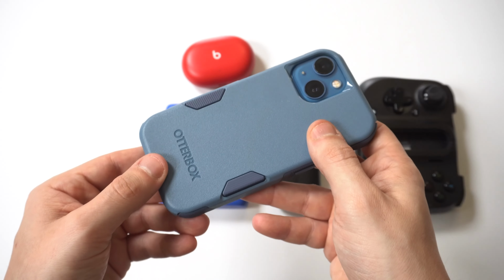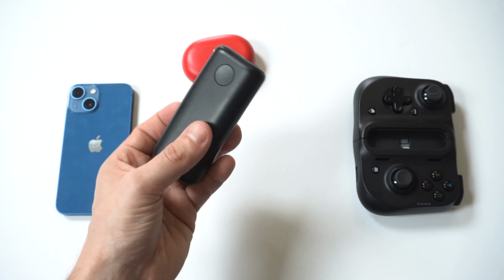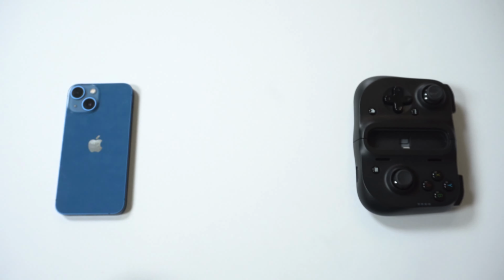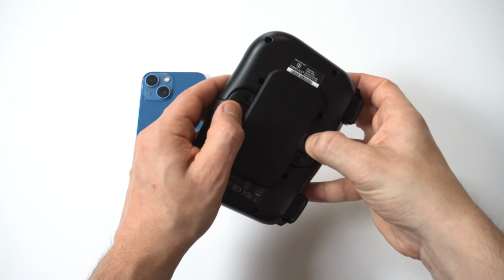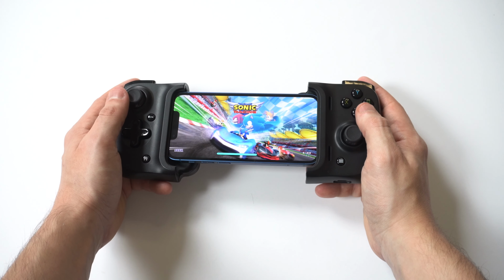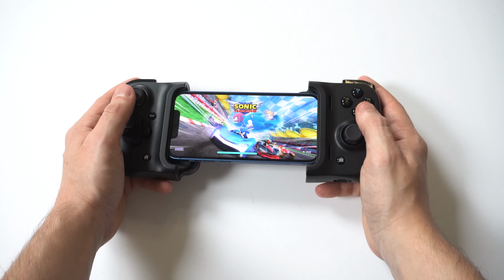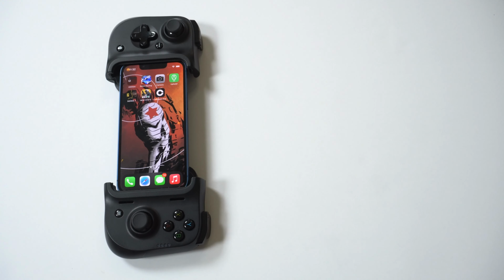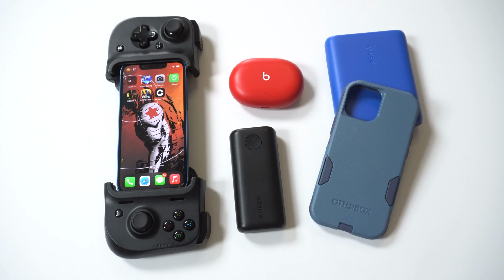Top 5 Best Iphone Accessories To Use In 2023 - Can't Live Without These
1. Razer Kishi
2. Otterbox Commuter
3. Anker 10,000mah
4. Anker 6,000mah
5. Beats Studio Buds

Top 5 Best Iphone Accessories To Use - Can't Live Without These